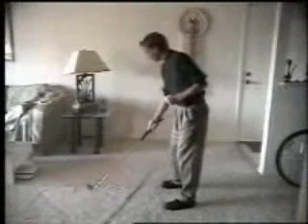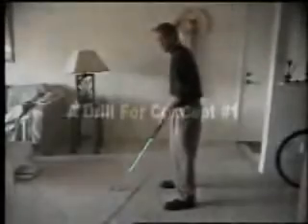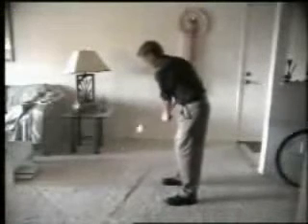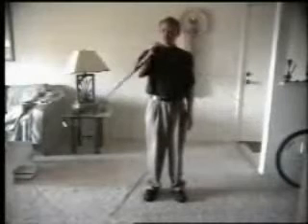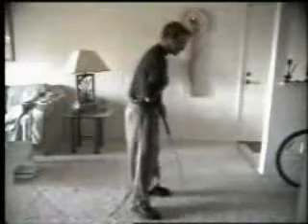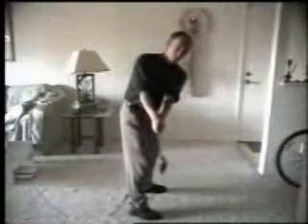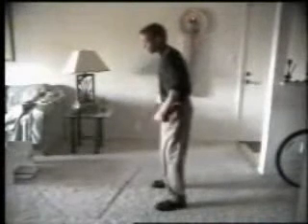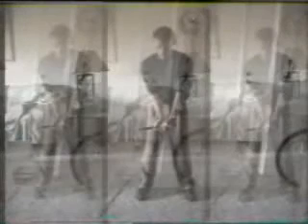Golf Tips, Lessons, & Drills - The Backswing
In this video golf lesson instructor Steve Bishop discusses properties of a good backswing.  Although these idea's and tips are not commonly discussed, they are essencial characteristics of a swing and should help players of any level.